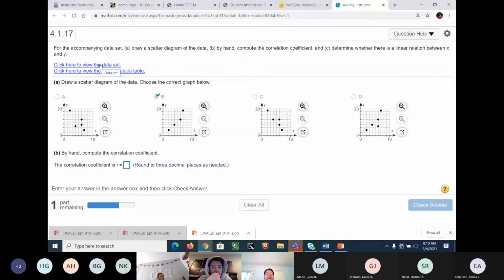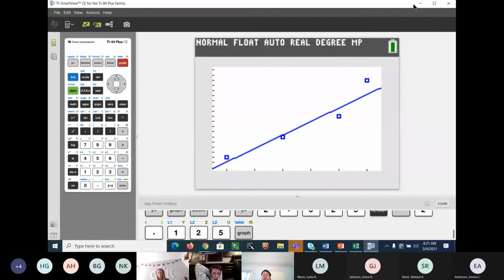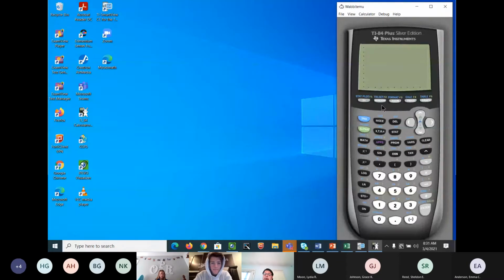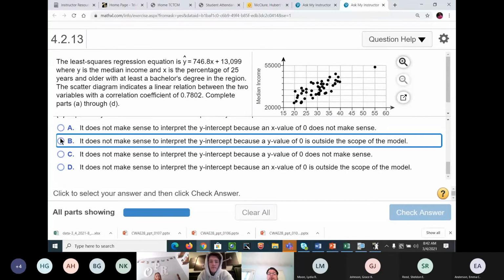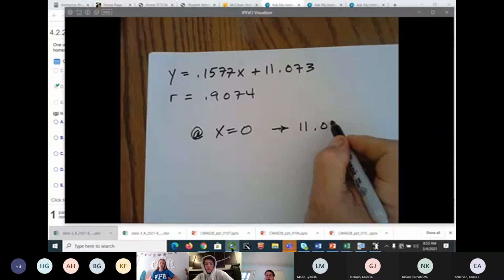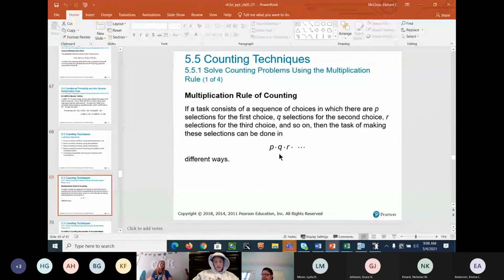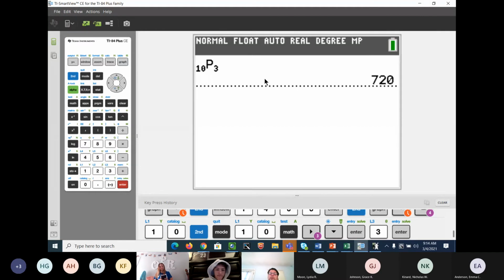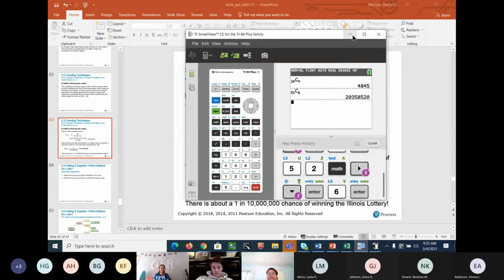MAT 12010 4.2 HW